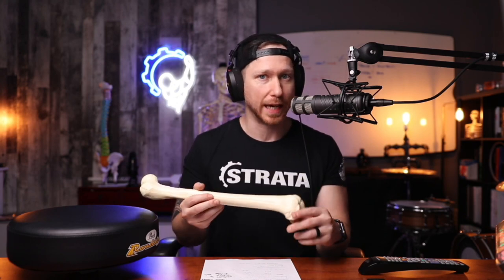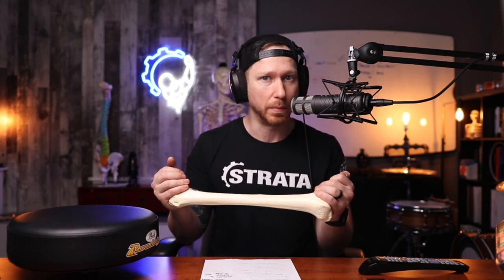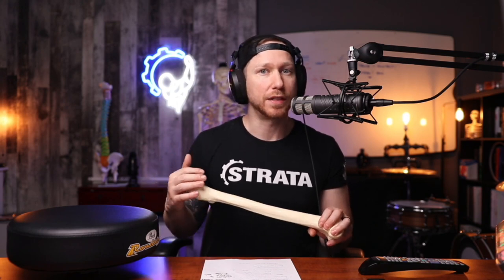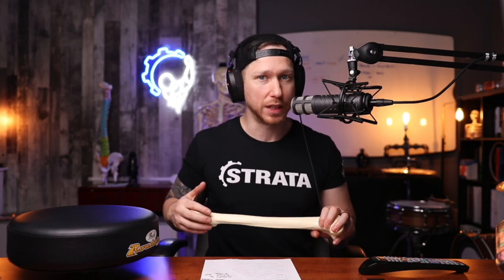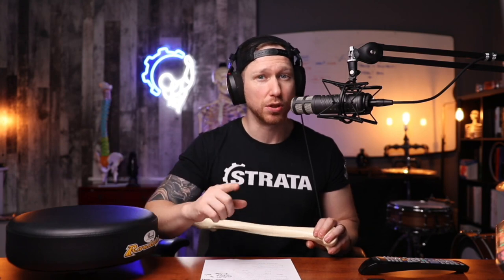Drum Throne Mechanics // 5 MISCONCEPTIONS to Avoid for Optimal Performance and Health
Since I started this channel there has been NO SHORTAGE of drummers putting their input to help you find optimal throne placement. Which is great! its an important conversion. HOWEVER, we need to be careful we listening to our knowledge sources. Here are 5 MISCONCEPTIONS I have heard more times that i'd like for you to AVOID to help you have health drum throne height!

oh, and YES... Big motorcycle throne comparison coming :)